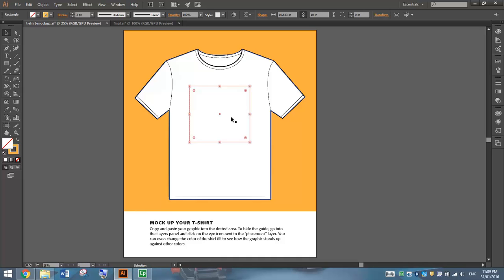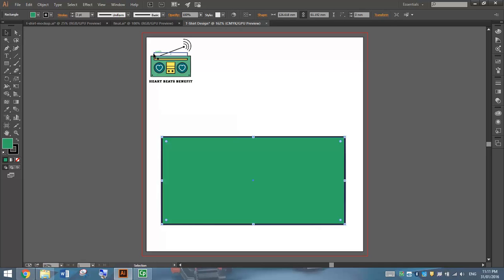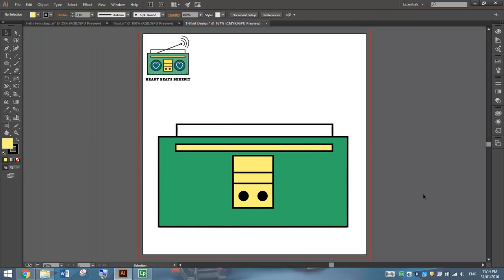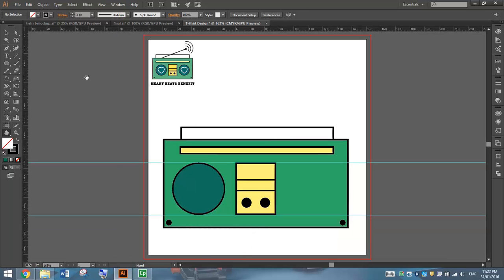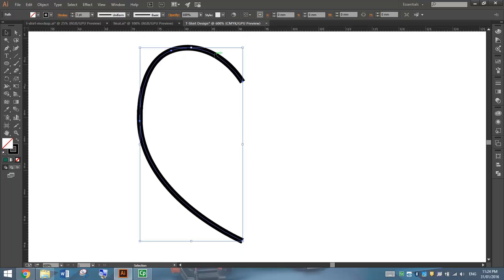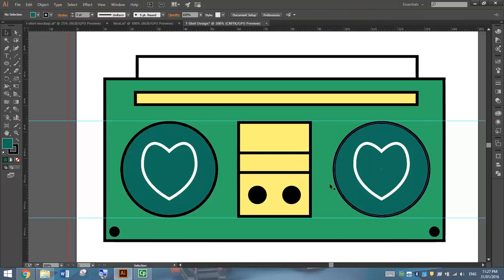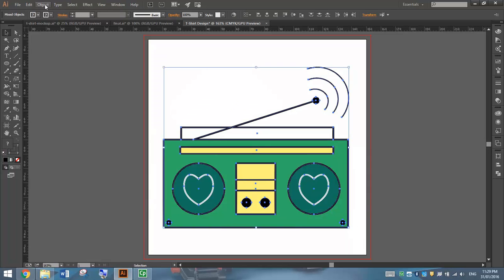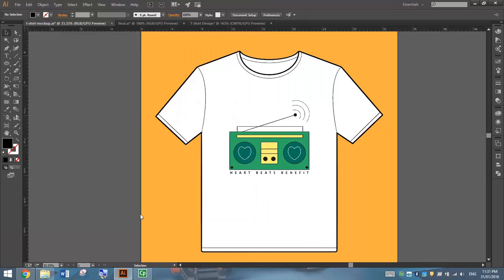Design a T Shirt in Adobe Illustrator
Design a cool t-shirt using Adobe Illustrator CC.